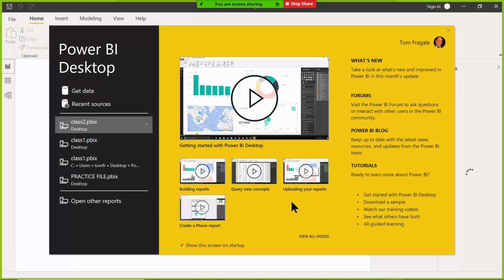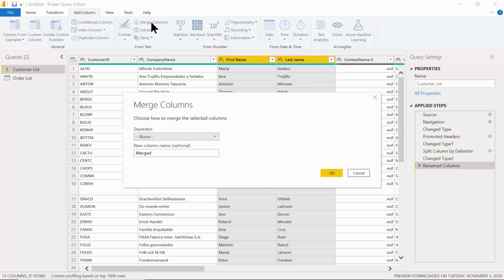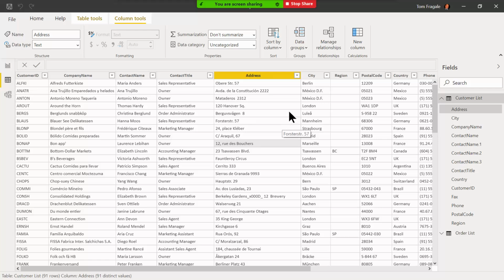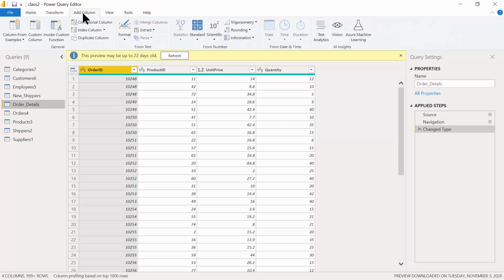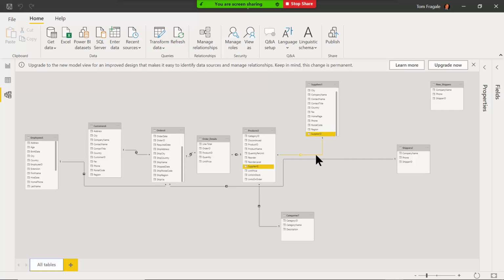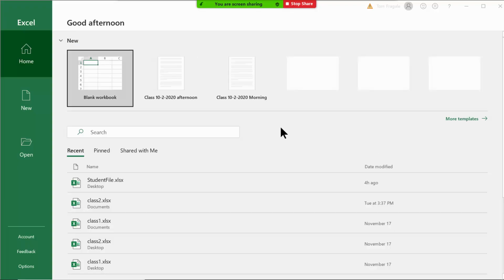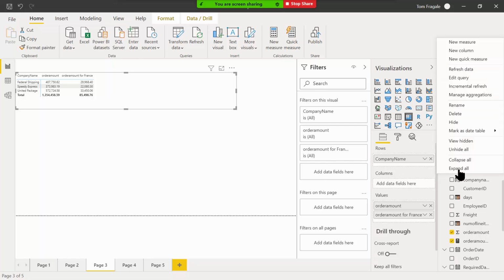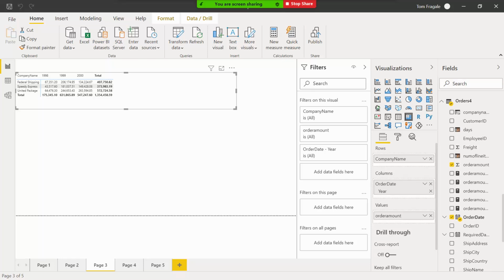Excel Power Pivot & Power Query Tutorial: Import, Transform & Model Data | Complete Course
How to use Excel power pivot and power query